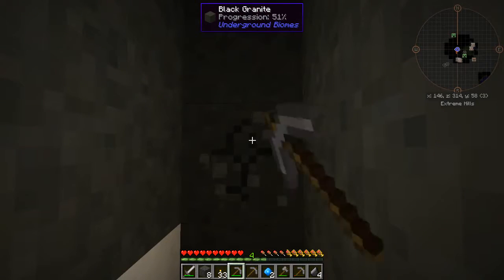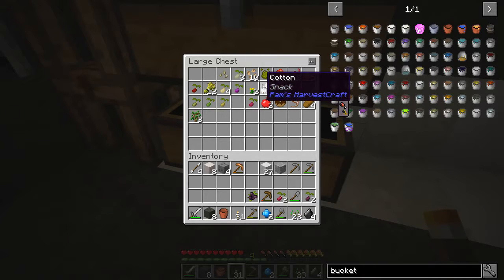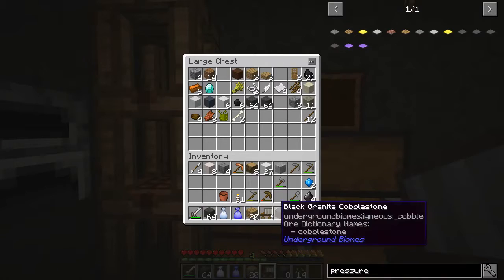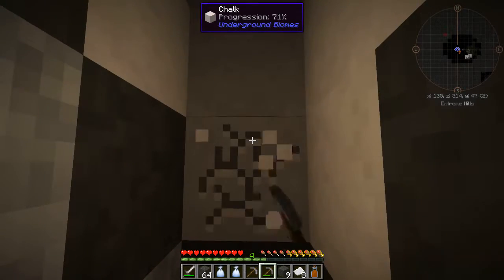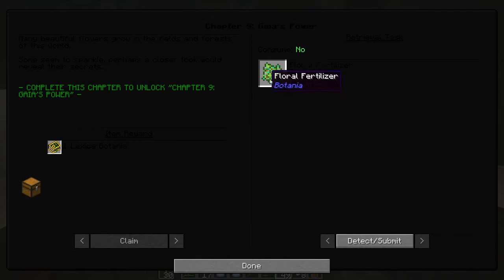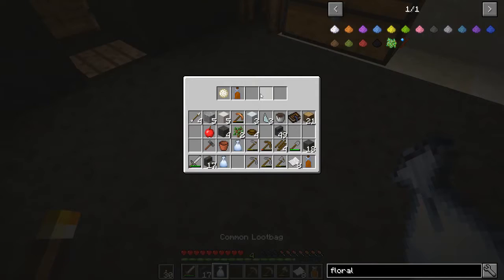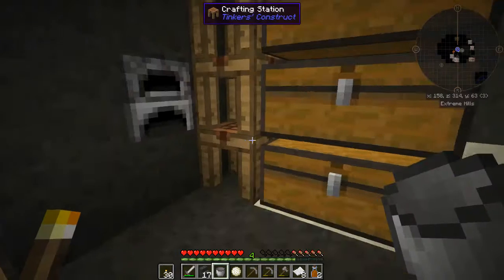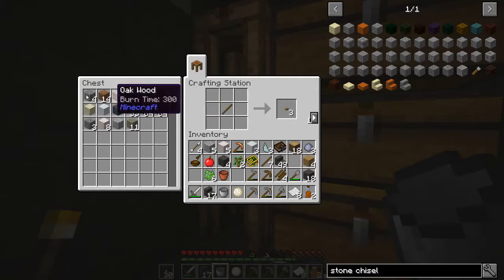Server Play S1 Ep5 Setting Up